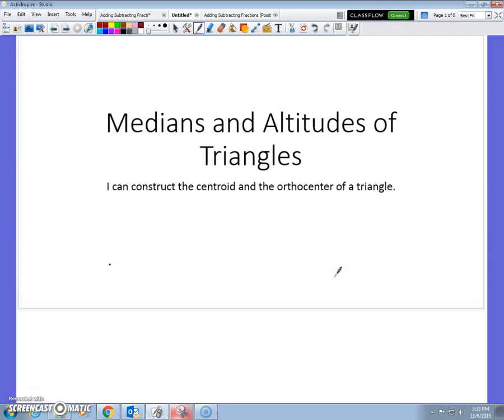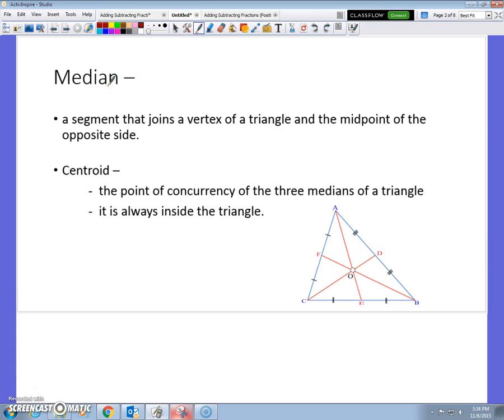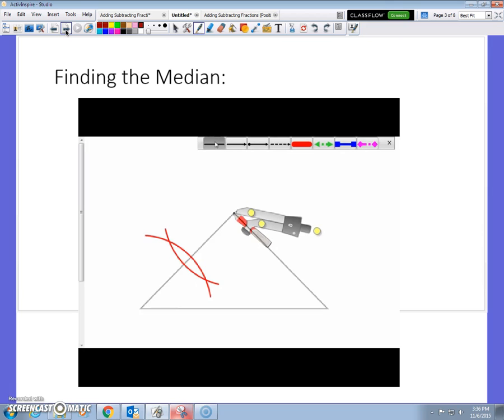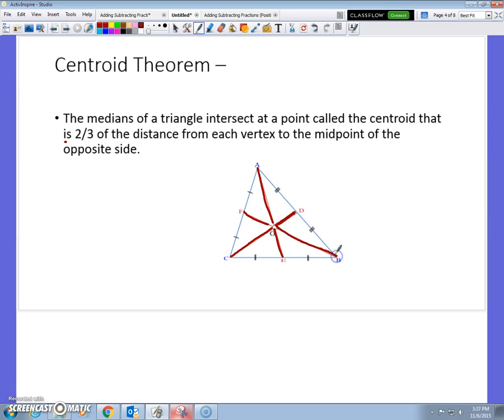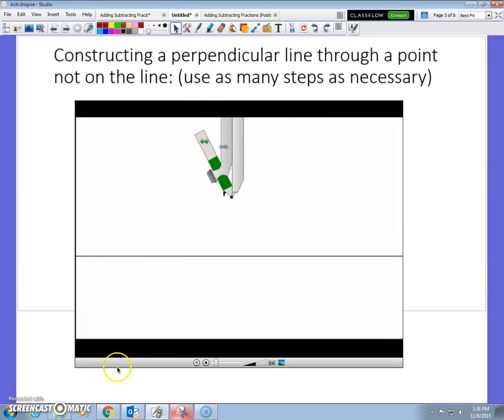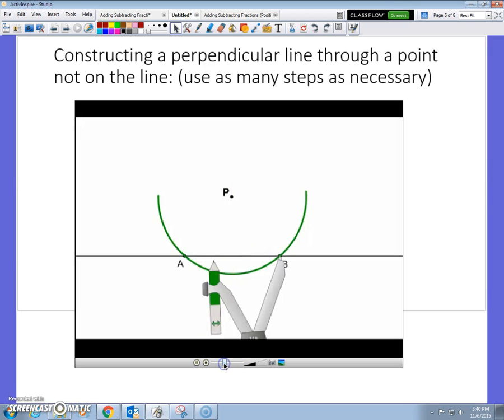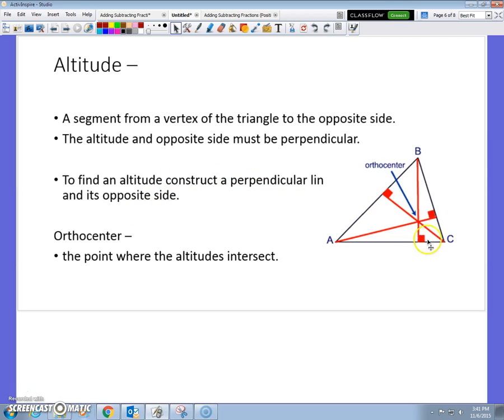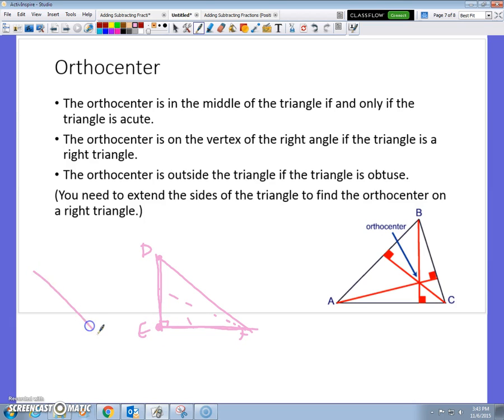Medians and Altitudes of Triangles